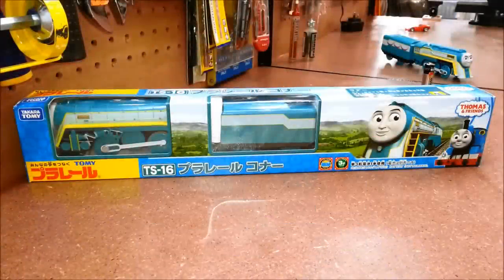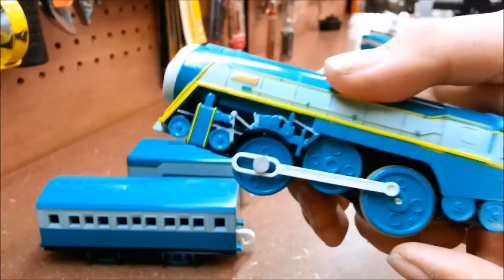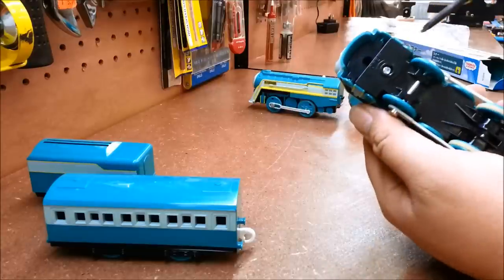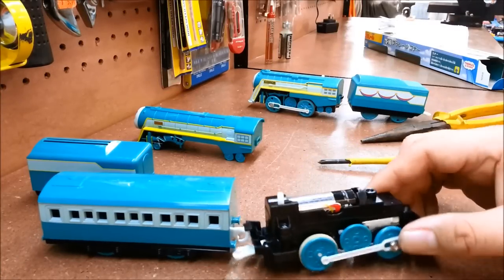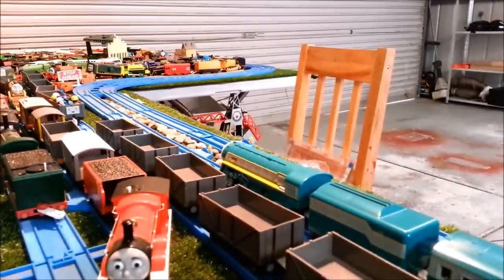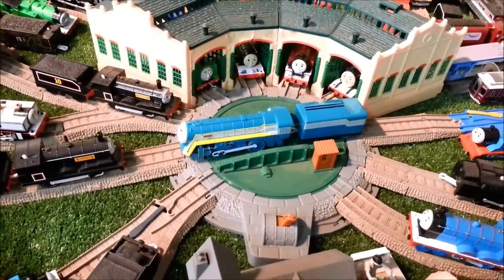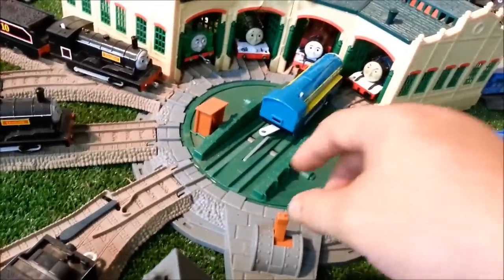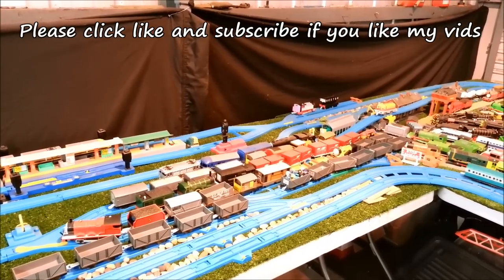Plarail Connor 2014 *NEW* Unboxing review and first run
Hi Guys and Gals No long description today, its all said in the video. Join the forum its free! See and talk about new releases and share your thoughts on all things Thomas/Trackmaster/Plarail/Tomica and other trains :D

I give this Plarail Connor a score of 9/10 It runs well and is long! The face could have been better but I like the bigger overall length of the loco.